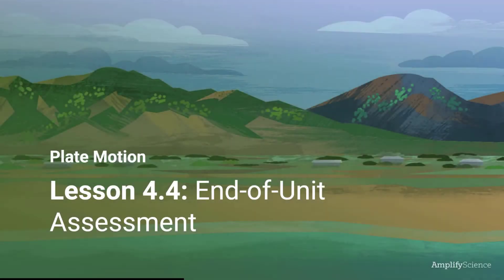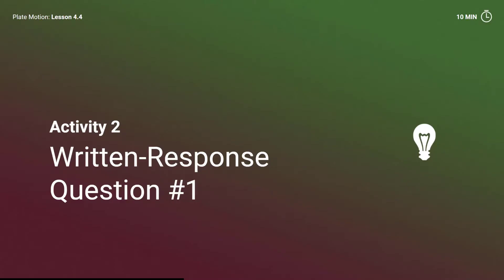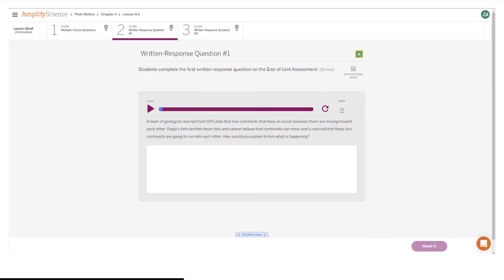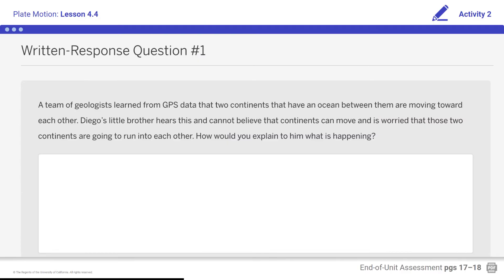PM Lesson 4.4 Activity 2